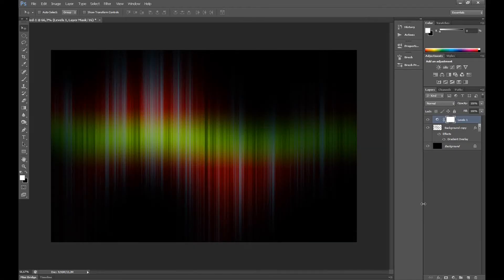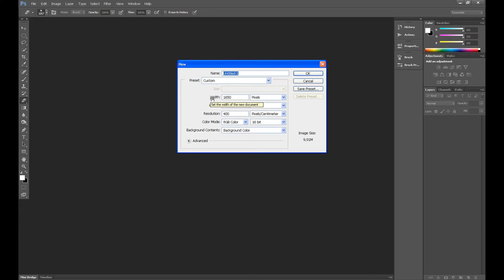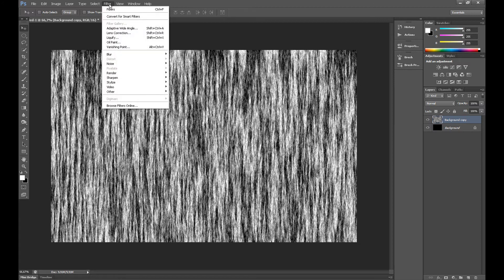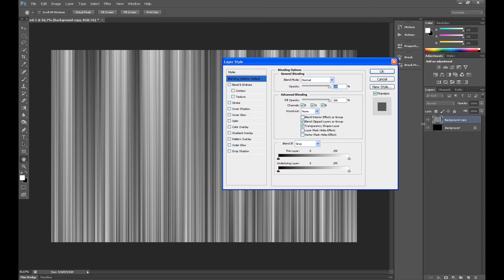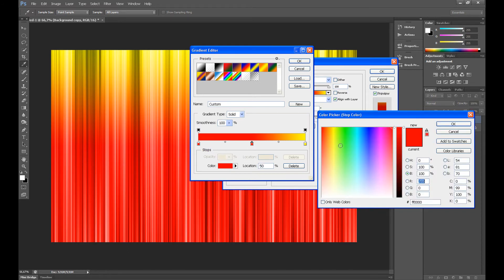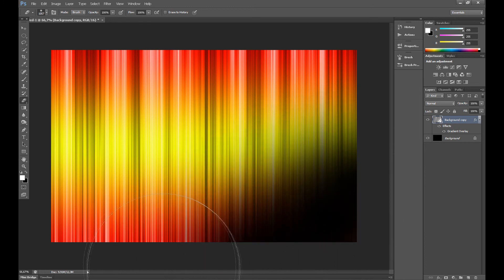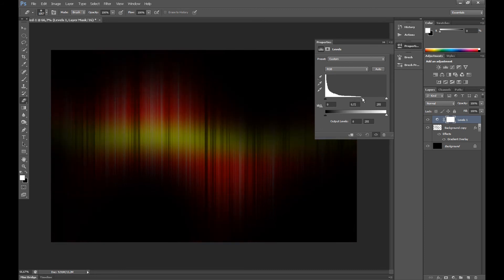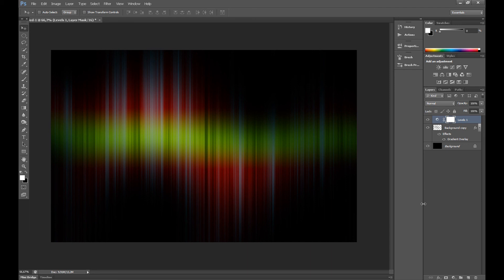Photoshop Tutorial: Simple Color Wallpaper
I this photoshop tutorial I'm showing you how to create simple color wallpaper. I hope you enjoy! :)